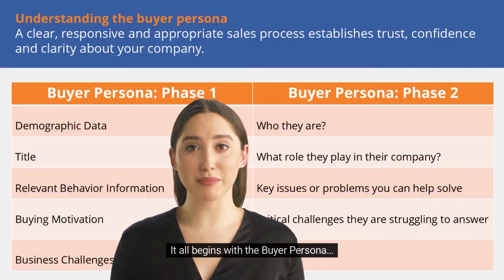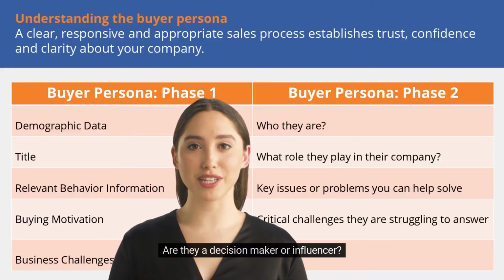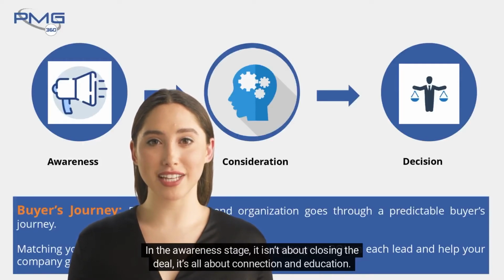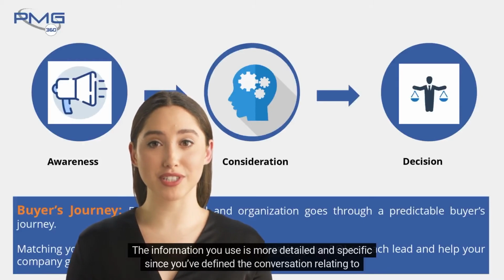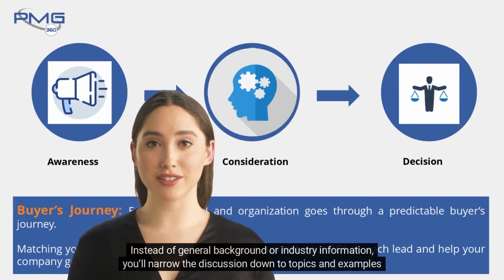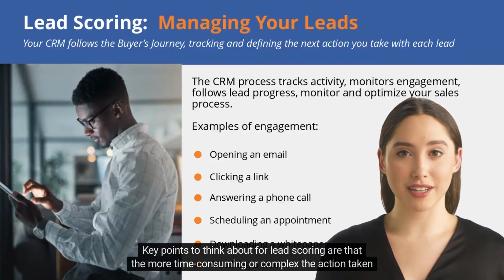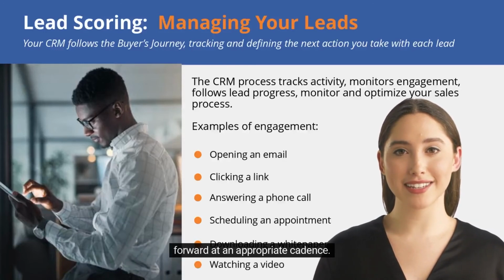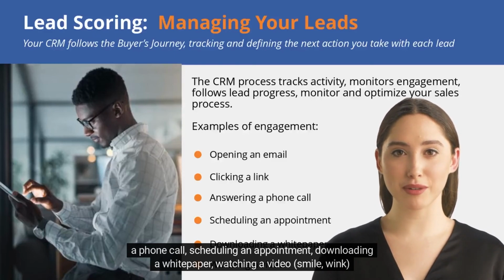How to Effectively Nurture Leads (WEBINAR)